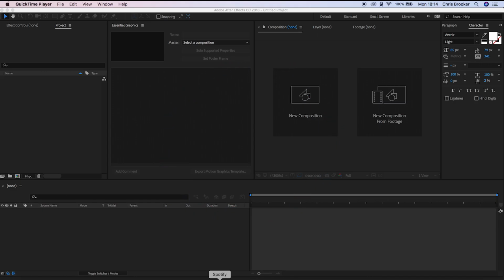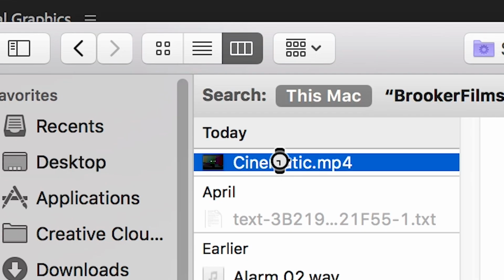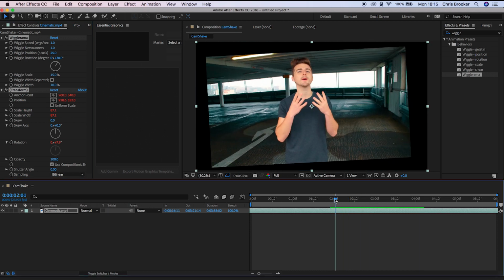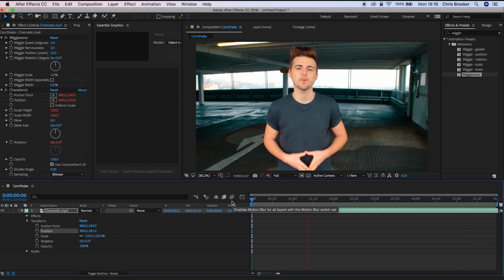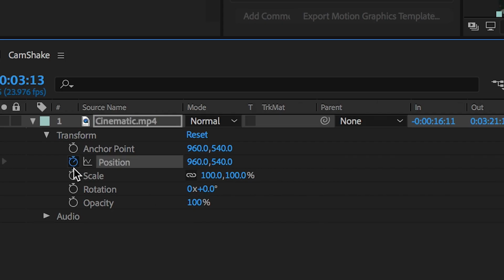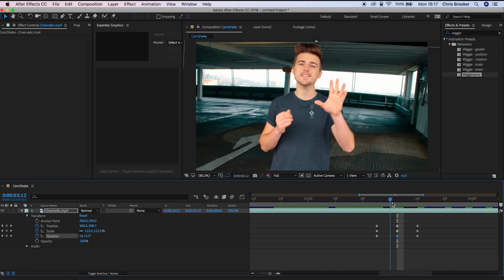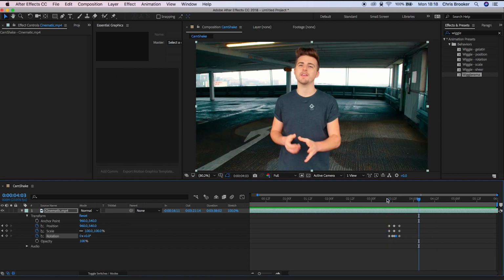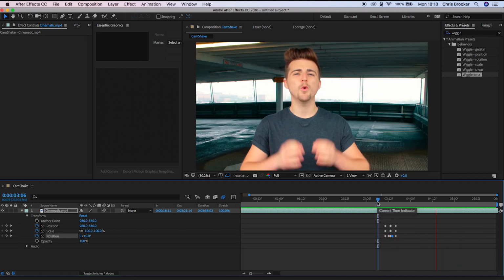Add Camera Shake in Adobe After Effects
Add camera movement to your boring, static shots with today's video!